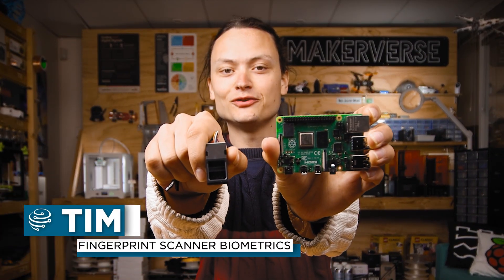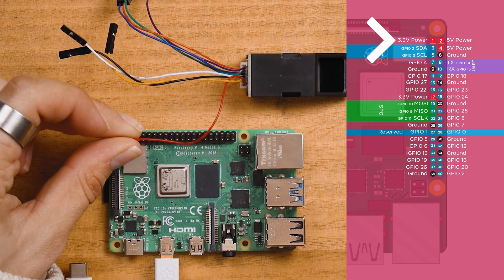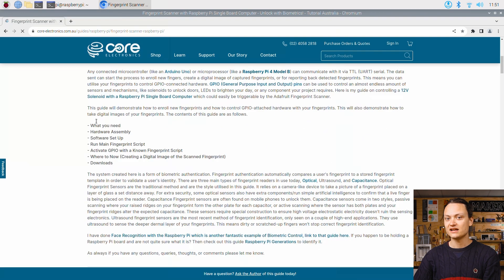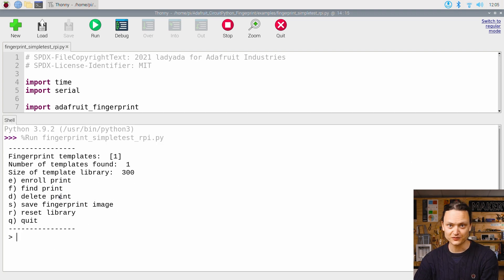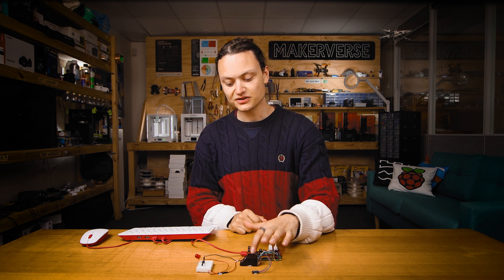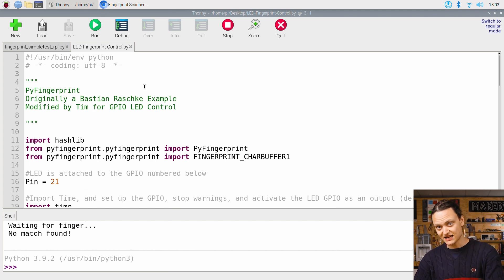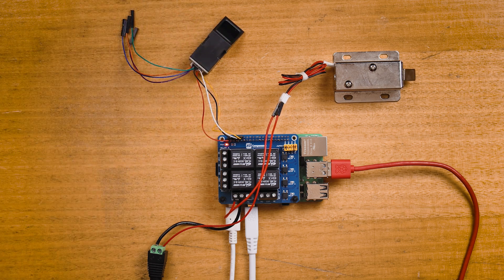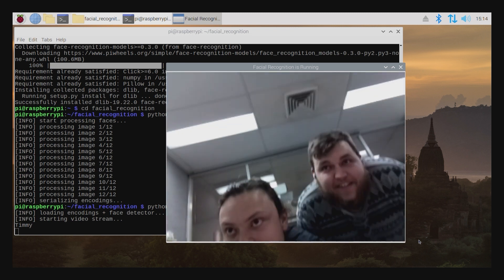Fingerprint Scanner Set Up with Raspberry Pi - Unlock With Biometric Control!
Today we will set up an Adafruit Optical Fingerprint Scanner to enroll fingerprints to be recognised. Then well use our fingerprints to control attached hardware (LED and Solenoid). We will even produce digital images of the enrolled fingerprints.

Related Information

How to use a PiRelay HAT for Raspberry Pi (Used for Solenoid Control here)

Biometric Identification uses unique physical attributes, that are not easy to replicate, to identify a user. Extraordinarily everyone on Earth has Unique Fingerprints (which makes for almost 80 billion fingers), so lets explore what we can do with these biometrics. This Adafruit Optical Fingerprint Scanner captures a fingerprint and will return a confidence value if it find it to be a matching enrolled fingerprint. Remarkably this little scanner can store 300 Unique Fingerprints in its non-volatile flash memory. This means even when you completely de-power the system this Scanner will still remember all your enrolled fingerprints.

Any connected micro-controller (like an Arduino Uno) or micro-processor (like a Raspberry Pi 4 Model B) can communicate with it through TTL (UART) serial. The data sent allows the process to enroll new fingerprints, create digital images of captured fingerprints, or for reporting back detected fingerprints. This means you can utilise fingerprints to control GPIO-connected hardware.
GPIO (General Purpose Input and Output) pins can be used to control an almost endless amount of sensors and mechanisms, like solenoids to unlock doors, LEDs to brighten your day, or any component your project requires. GPIO is truly the gateway to the rest of the world.

There are three main types of fingerprint readers in use today, Optical, Ultrasound, and Capacitance. Optical Fingerprint Sensors are the traditional method and are the style utilised in this guide. Check the written up guide for more information on these different styles.

0:00 Intro
0:20 Fingerprint Scanner Overview
0:50 What You Need
1:11 Assembly of Hardware
2:18 Software Set Up
3:20 Main Python Fingerprint Script Set Up
4:23 Running Main Script to Enroll a New Finger
5:00 Success! Correctly Identified an Enrolled Finger
6:06 Hardware and Script for LED Fingerprint Control
6:59 Success 2! Enrolled Fingerprint Controls LED!
7:27 LED Fingerprint Control Script Exploration
8:42 12V Solenoid Fingerprint Control
9:05 Where to Now
9:18 3D Printed Wall Mount for Fingerprint Scanner
9:33 Create a Digital Image of Your Fingerprint
10:04 Outro!